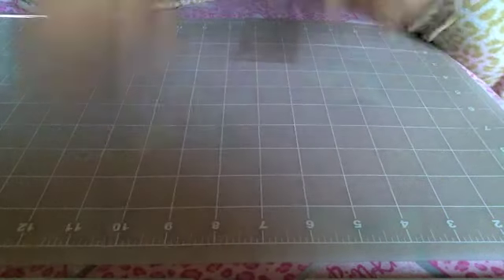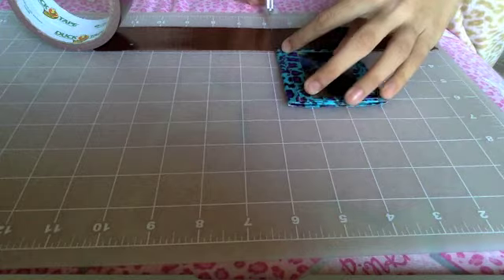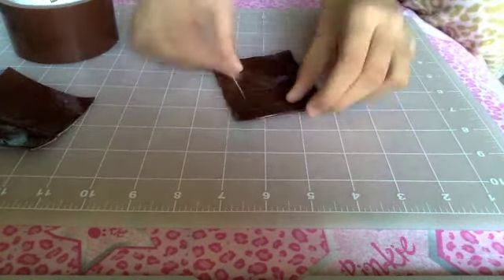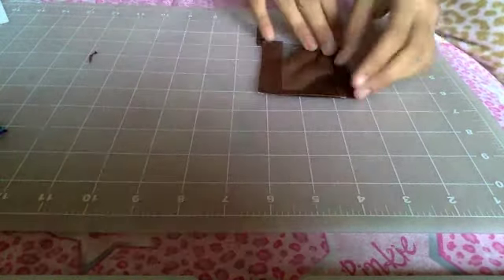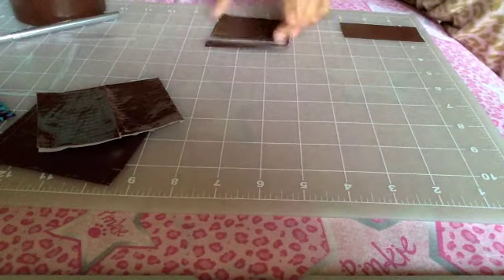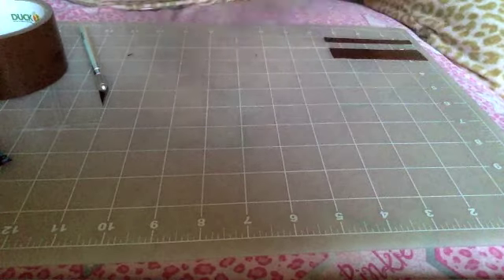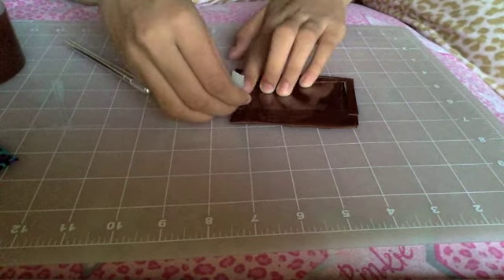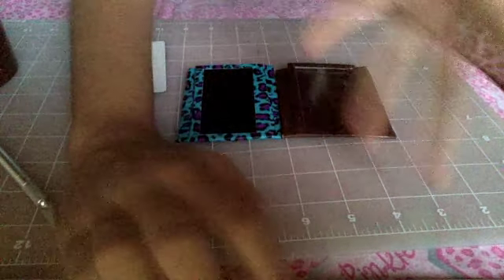DIY: Duct tape Travel Mini Wallet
Hello! This is a duct tape travel mini wallet! It's great for traveling, or if you don't want to take all of your cards and money. This is a super easy tutorial! I had a lot of fun making it!
My own personal layout! Feel free to make one just like this for yourself!